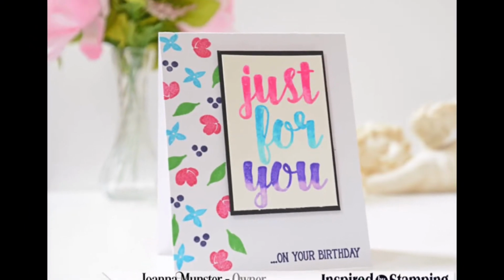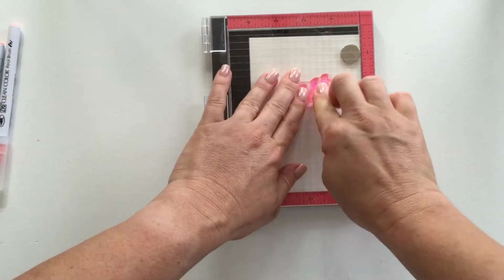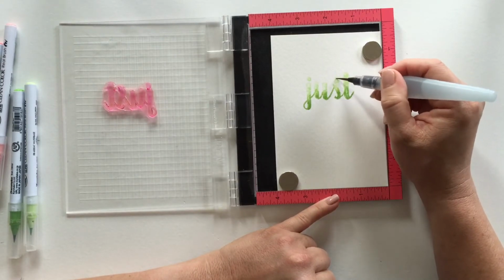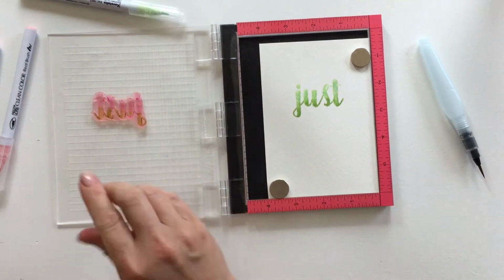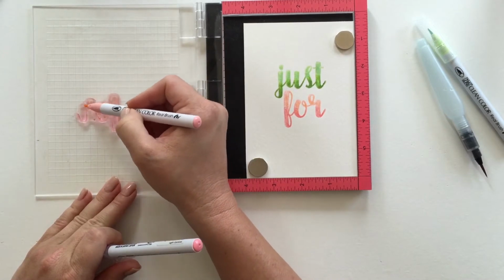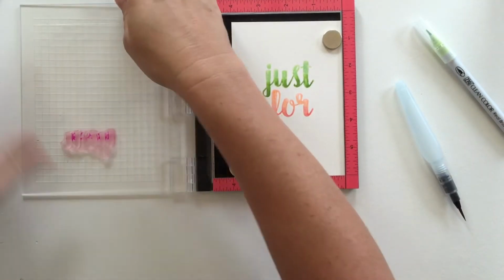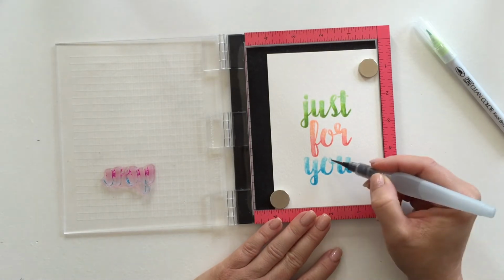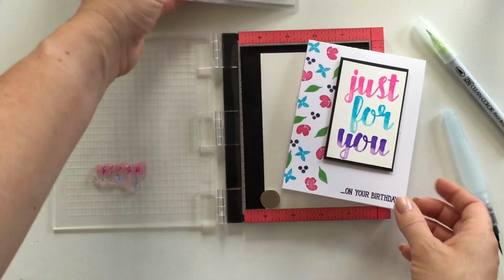Inspired by Stamping Ombré Watercolor Tutorial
Today, I am sharing how to create an ombre watercolor effect using our Just For You stamp set & Zig Clean Brush Pens.

• Kuretake Fude Brush Pen, Clean Color Real, 12 Colors Set (RB-6000AT/12VA)  ——
• Kuretake Clean Color Real Brush Watercolour Brush Pens (Set Of 24 Colours)  ——
• Kuretake Clean Color Real Brush Watercolour Brush Pens (Set Of 48 Colours)  ——
• Kuretake Clean Color Real Brush Watercolour Brush Pens (Set Of 60 Colours)  ——
• Pentel Arts Aquash Water Brush Assorted Tips, Pack of 3 (FRHBFMBP3)  ——

FIND ME